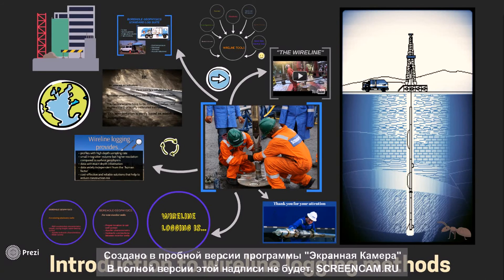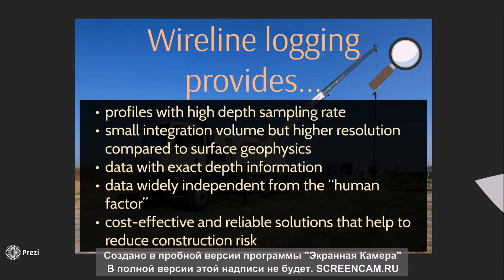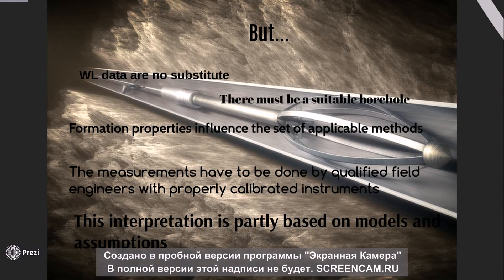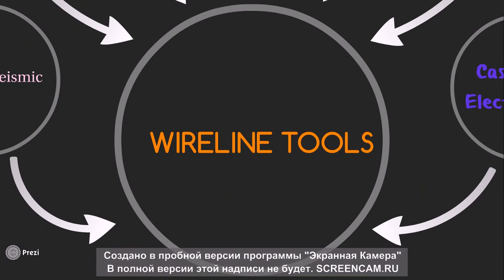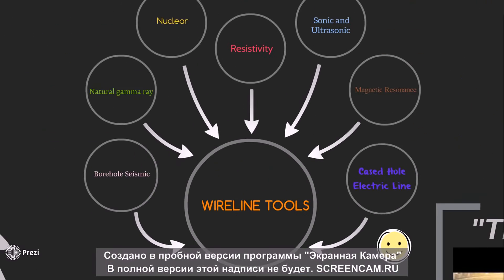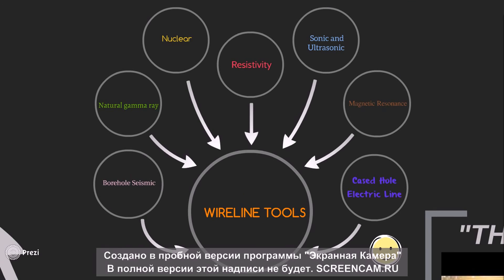Introduction to wireline logging methods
Supervisor: Abylay Nadir